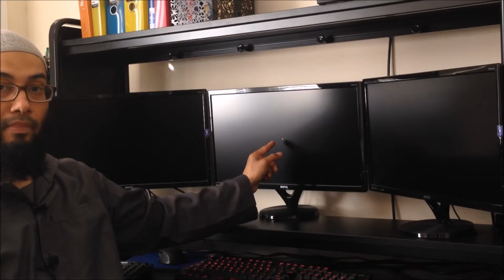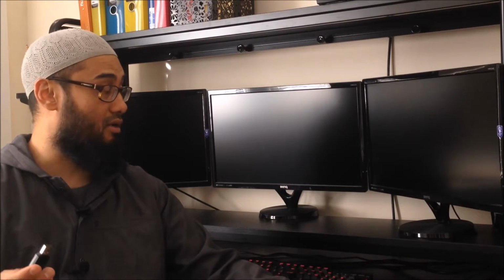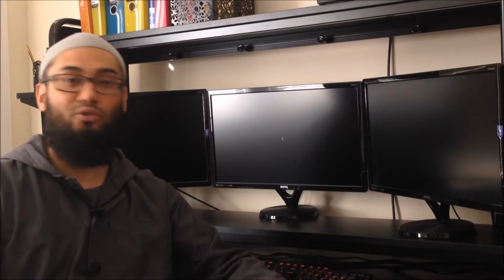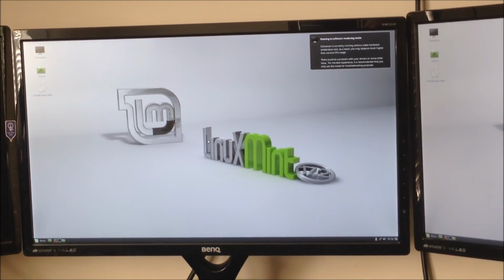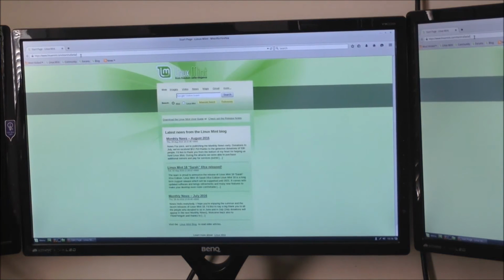Windows Computer Turns On But Doesn’t Boot: Black Screen Mouse Cursor Only: Troubleshoot With Linux